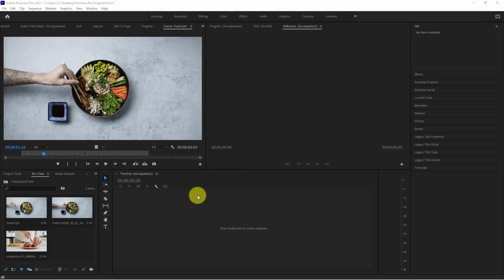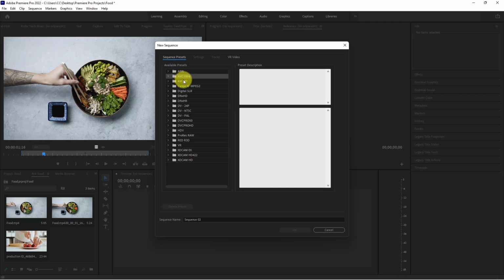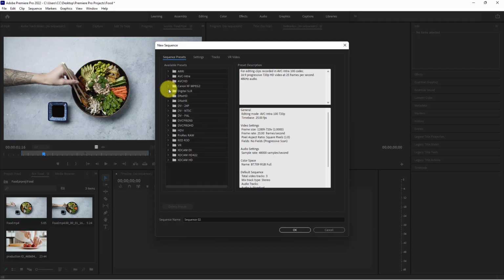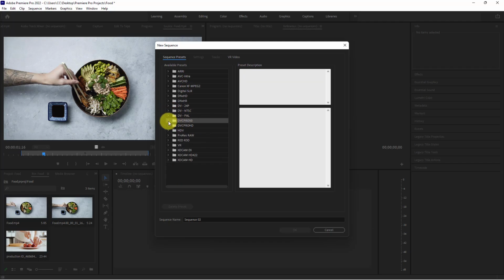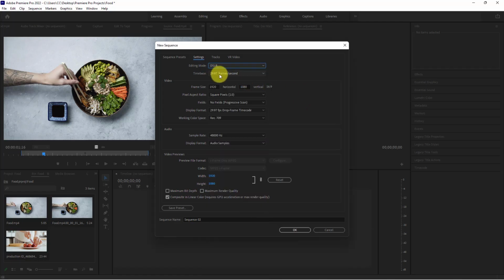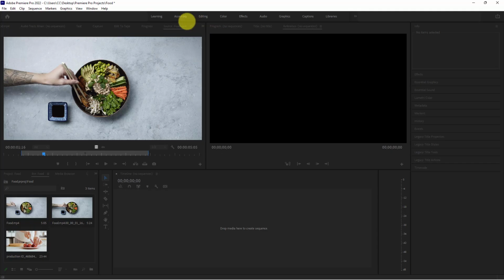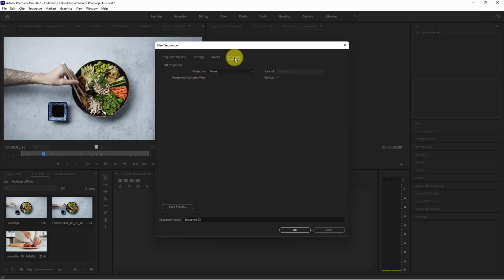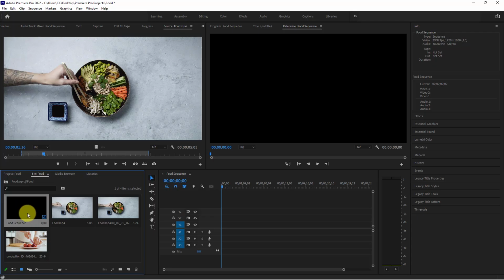Part 6 : New sequence Creation | Adobe Premiere Pro CC | Video Editing | Free course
Welcome to Part 6 of our free Adobe Premiere Pro CC course! In this video, we dive deep into the process of creating new sequences within Premiere Pro. If you're looking to enhance your video editing skills and streamline your workflow, understanding how to set up and customize sequences is essential. We'll guide you through each step, from selecting the right sequence settings to optimizing it for your project.

Whether you're editing short films, vlogs, or professional content, mastering sequences is crucial for organizing your project efficiently. We’ll cover how to select the correct resolution, frame rate, and aspect ratio to ensure your videos look their best across all platforms.

This tutorial is perfect for beginners looking to get a solid grasp of Premiere Pro, as well as more experienced editors who want to refine their skills and improve their editing process. With tips and techniques shared throughout, you'll be editing like a pro in no time.

Join us for more valuable lessons, and don’t forget to hit the like button, subscribe for more content, and ring the bell for future updates on this free Adobe Premiere Pro course!